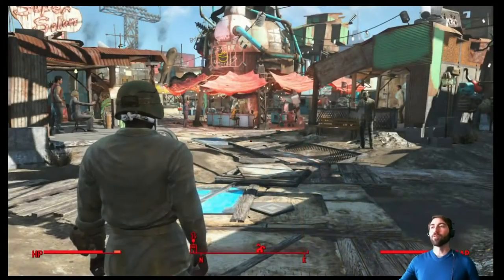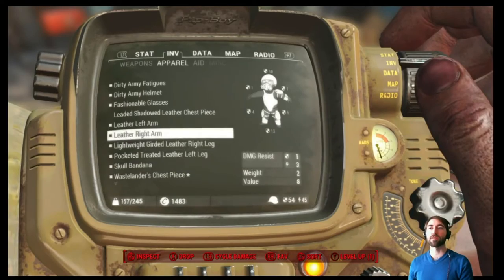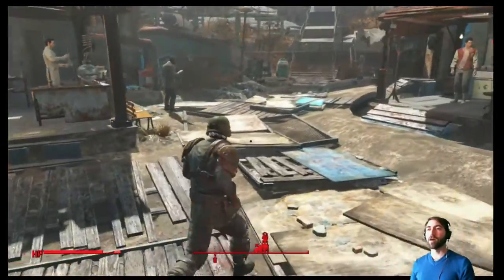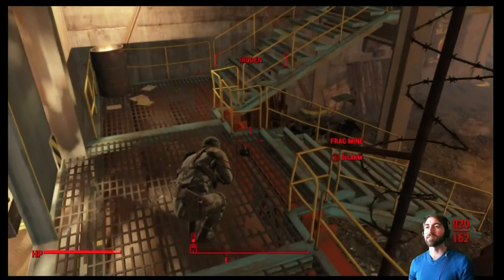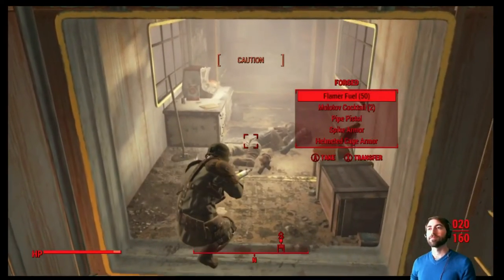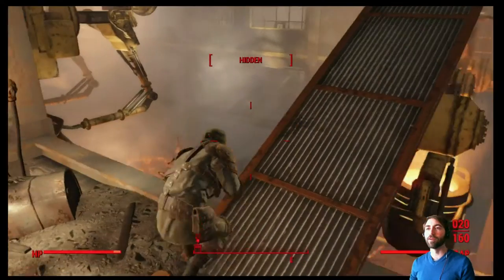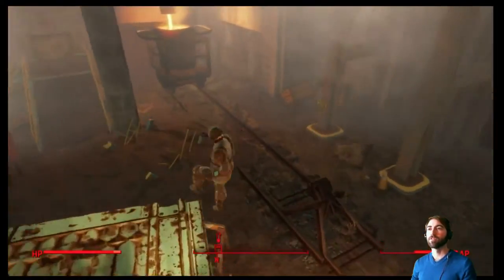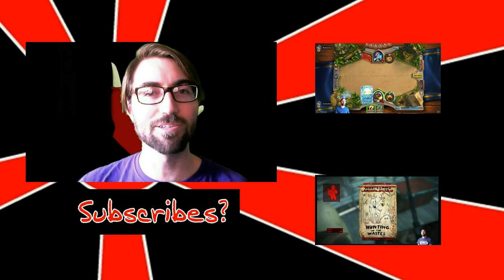Fallout 4 Permadeath Roleplay Sniper Build: Assaulting The Forged Till The Boss's Gate Episode 60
We are assaulting the forged till the Boss's gate, tautology! The forged are all close combat with lots of high damage per second from their fire weapons. So our Sniper build is going to suffer. So for fallout 4 permadeath roleplay, this could be the end of Nick.

New Videos Everyday at 10 AM

Fallout 4 Permadeath Roleplay is where we make a character build, give them a morality, and a goal and drop them in the wasteland.
If they achieve their goal, hall of heroes, if they die, we start someone new. Fallout 4 Permadeath Roleplay is where we make a character build, give them a morality, and a goal and drop them in the wasteland. Nick is ex Military and he chooses to fix the Common wealth by taking the heads of 100 Raiders. He is a Sniper Character Build Class, with a .45 Sniper Rifle. He's uninterested in anything outside his raider killing goal. However, he is a good person and will help those in need assuming it isn't too far out of his way.

This Permadeath Roleplay we choose a character build, a personality, and a goal for each character that we make. This provides them a style of play, a way to interact with the world, and an incentive to move on. Our goal is to create an interesting story to live and feel like we are enjoying frontside seats to the life of a wastelander. Will this current character live or die?